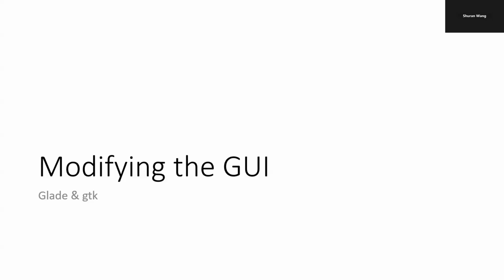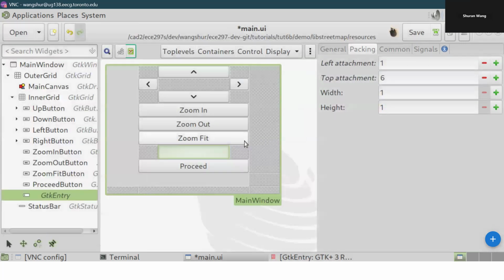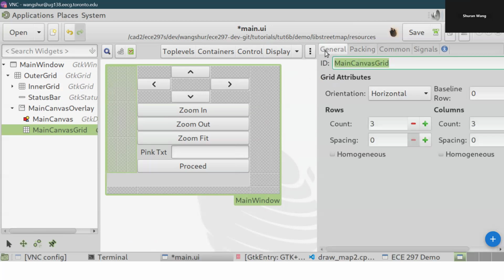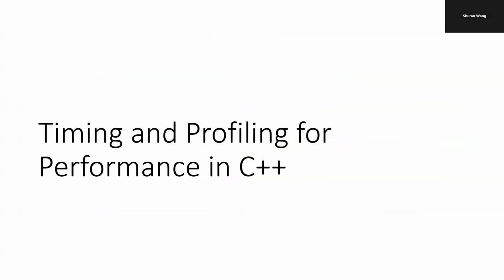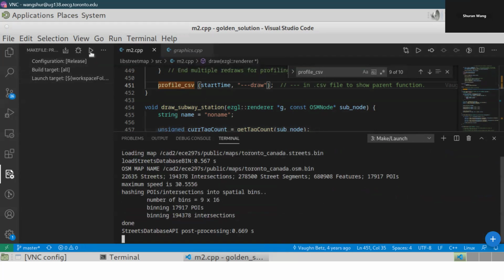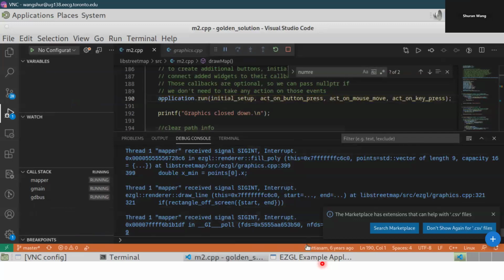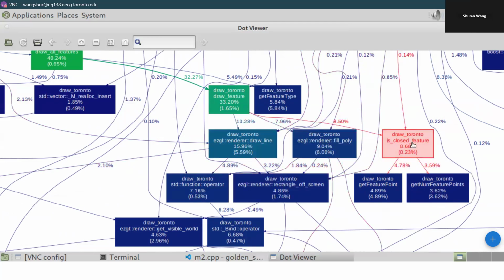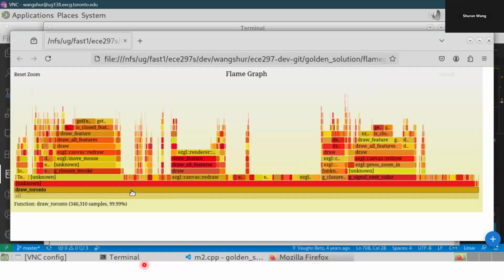ECE297 TUT07 Thursday 4-6